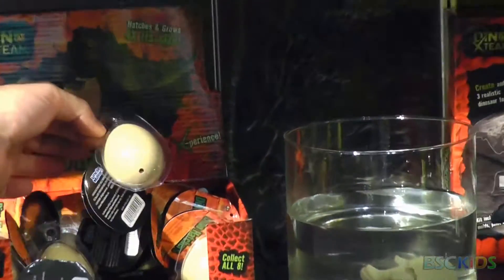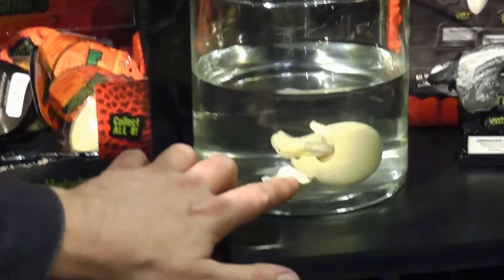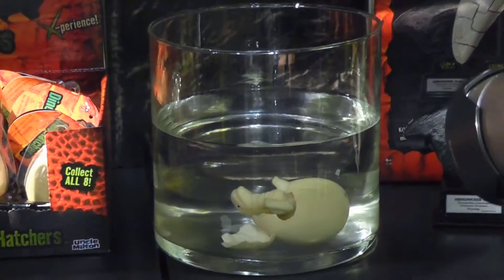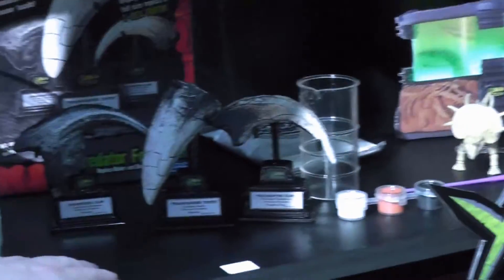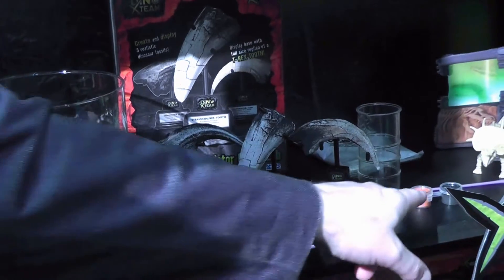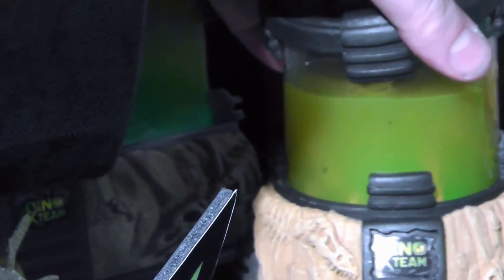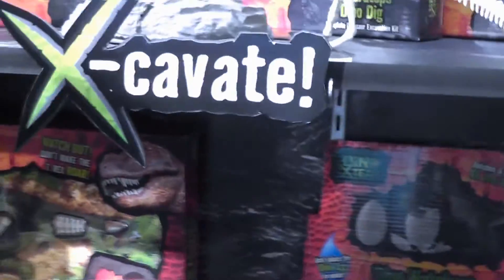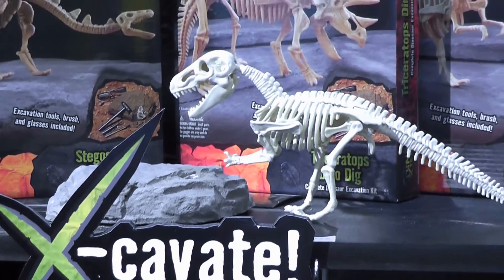Dino X Team line from Uncle Milton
Dino X Team line from Uncle Milton including Dino Hatchers, Skeletal Slime Chamber, Predator Fossil Lab as filmed by BSCKids at Toy Fair.

SKELETAL SLIME CHAMBER – Get ready to extract, build and preserve dinosaur bones with a slimy preservation gel! PREDATOR FOSSIL LAB – Recreate a piece of dinosaur history as you plaster, mold, and paint your own realistic dinosaur fossils.